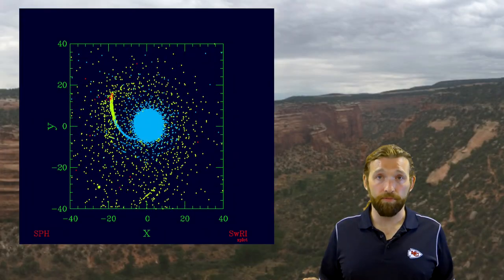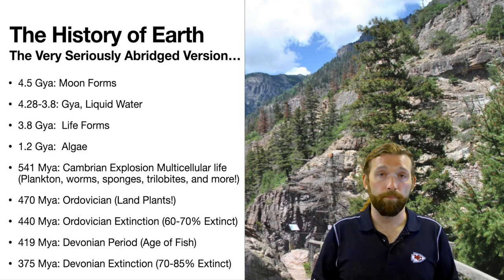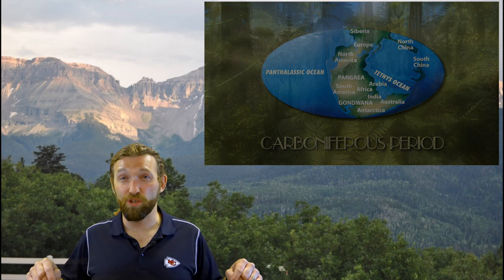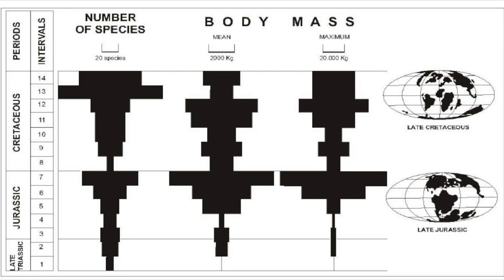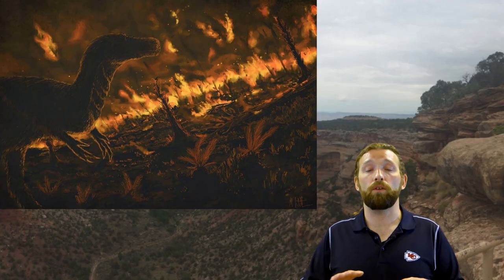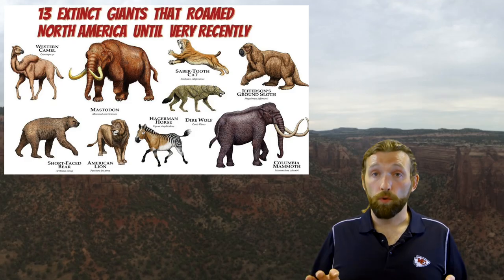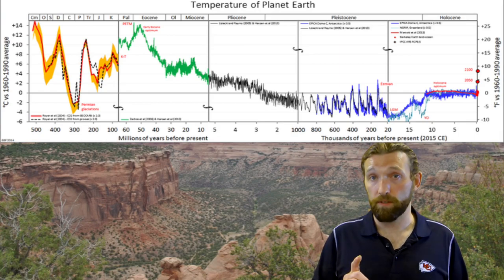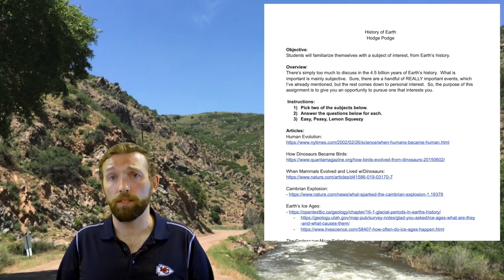History of Earth...Abridged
This week's topic was the History of Earth.  There's no way we could cover the entire 4.5Ga history of our planet in a week, let alone a school year, so you are getting the incredibly abridged, flyover, skimmed the cliff notes before class version of the history of Earth.  Enjoy!